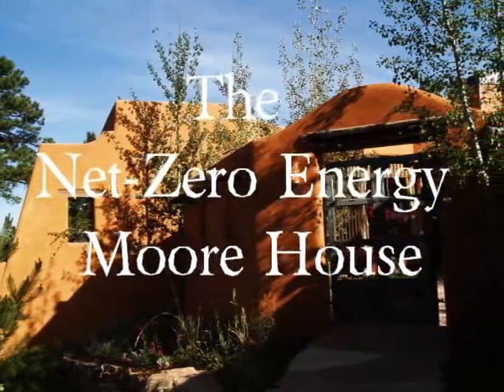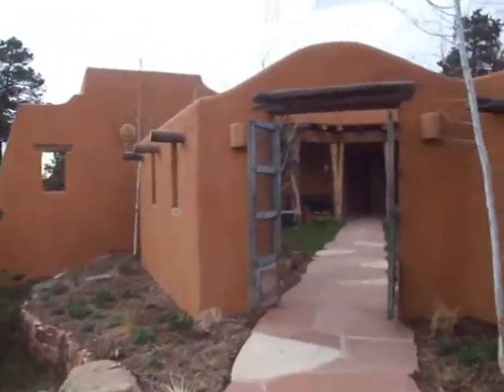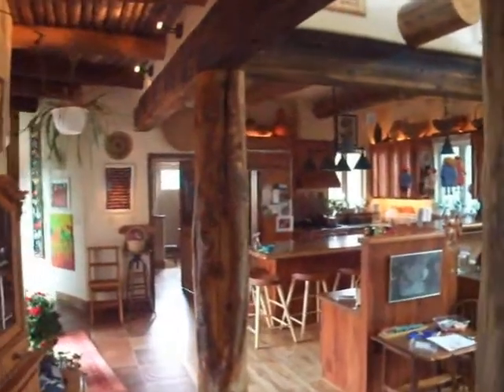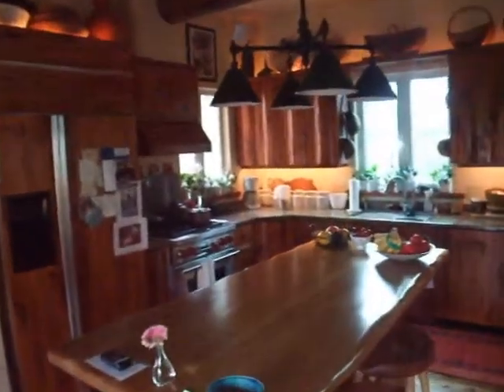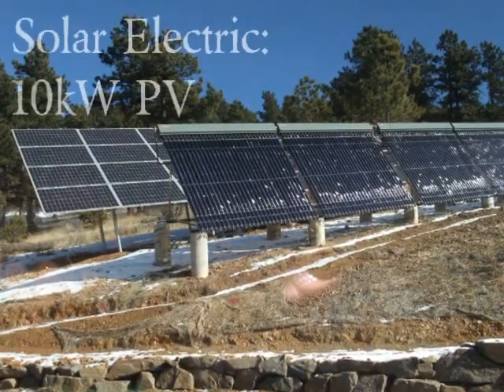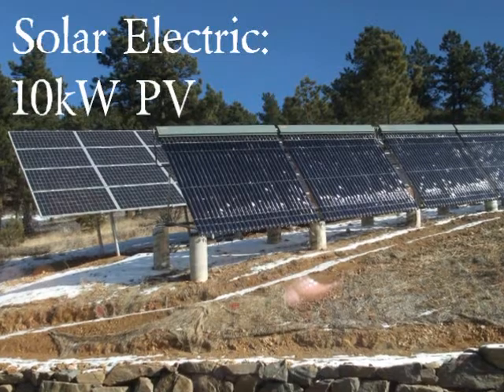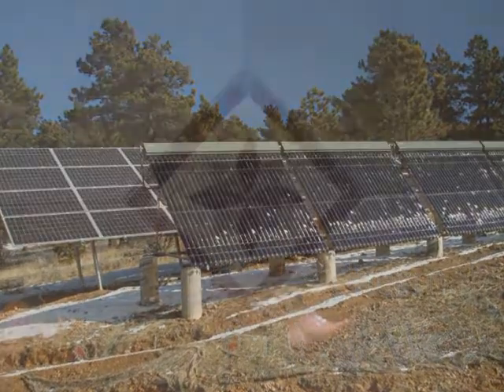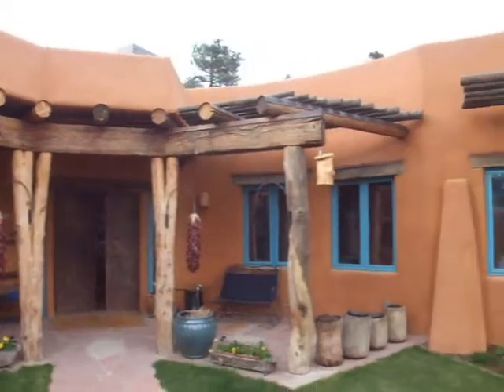A Truly Green Net-Zero Energy Home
The Moore House is a truly green home high in the Rocky Mountains of Colorado that creates more energy than it uses. Architect Thomas Doerr shows how passive solar design, super-insulation, photovoltaics (PV) and solar thermal were used to create this southwestern style, net-zero energy house.

The US Department of Energy's Energy Star program says a typical house scores 100 on its HERS (Home Energy Rating System). The lower a house scores, the better. The green building strategies used for the Moore House earned it a HERS score of -3; one of a few houses to ever score this well.

The Moore NZE House is featured in Thomas Doerr's book "Passive Solar Simplified: Easily design a truly green home for Colorado and the West". You can learn about the book and order the paperback and eBook from Amazon